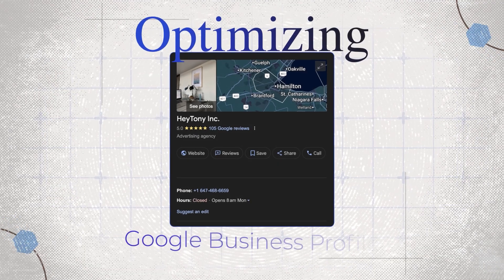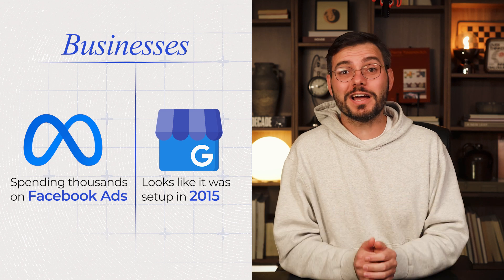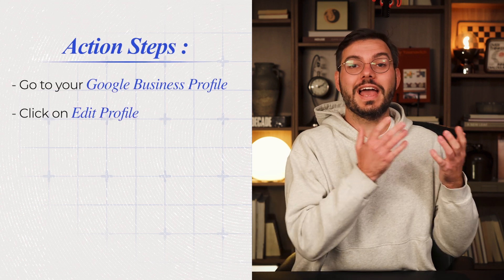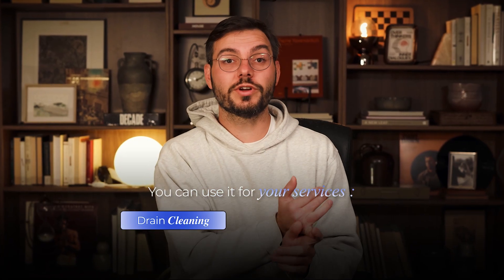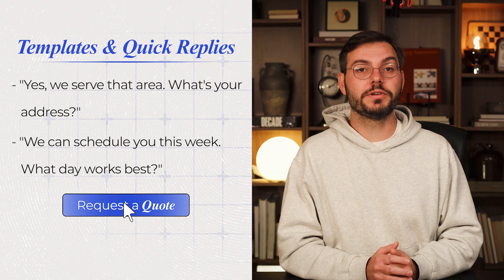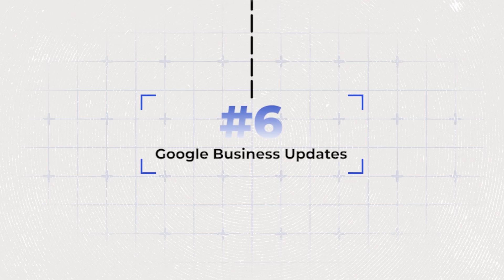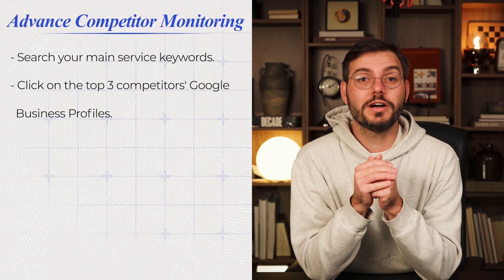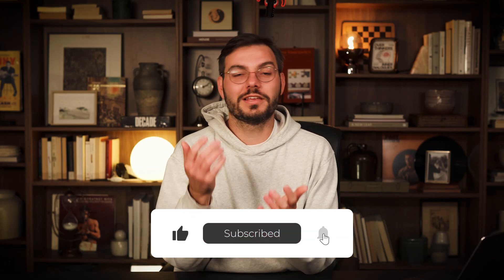Steal These Google Business Profile SEO Hacks (Rank #1 in 2025)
Want to work with me?

If you want to dominate local search, it’s time to use these Google Business Profile SEO hacks. In this video,

I’ll show you how to fully optimize your Google Business Profile and apply proven GBP SEO techniques that can help you rank #1 Google in 2025.

We’ll dive into 2025 SEO strategies and powerful SEO hacks built specifically for local SEO and Google Maps SEO. Whether you still call it Google My Business or GMB SEO, these steps will help you rank #1 in 2025 using the best SEO for Google Business Profile.

I’ll walk you through the exact process to steal these SEO hacks—from Google Business Profile optimization to local SEO 2025 updates.

You’ll see how to rank on Google by improving your profile, learning how to get more Google reviews, and focusing on the right Google ranking factors that matter most.

Plus, I’ll share practical Google Business Profile tips and GMB optimization tricks you can start today.

If you’re looking for a step-by-step SEO tutorial, this guide ties directly into digital marketing 2025 trends and is perfect for business SEO and small business SEO owners who want to grow faster.

These strategies also tie into Google Maps ranking and local search SEO, so you’re not just getting visibility—you’re attracting more customers.

Chapters:
0:00 – Intro: Beyond Basic Google Business Profile Tips
1:17 – Hack 1: Geo-Targeted Photos for Local Relevance
2:03 – Hack 2: Expand Service Areas Strategically
2:53 – Hack 3: Use Product Section for Services & Keywords
3:49 – Hack 4: Speed Wins – Quick Replies & Quote Requests
4:37 – Hack 5: Build Local Authority Beyond Directories
5:35 – Hack 6: Stay Visible with Keyword-Rich Posts
6:25 – Hack 7: Audit Competitors & Outperform
7:18 – Outro + Free Local SEO Checklist